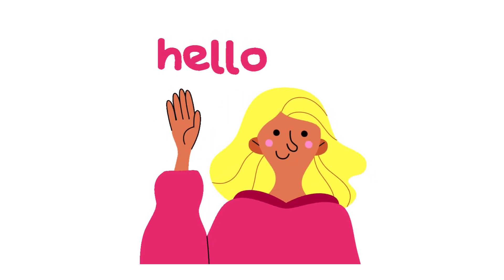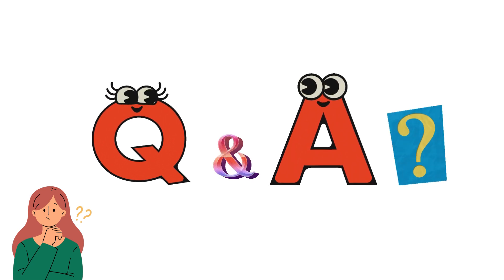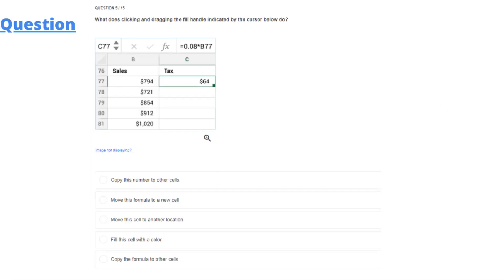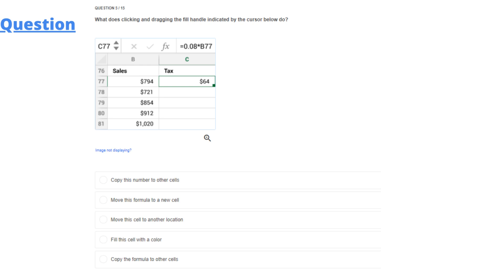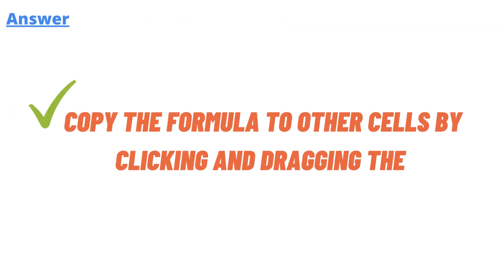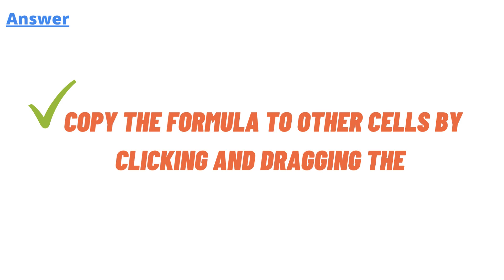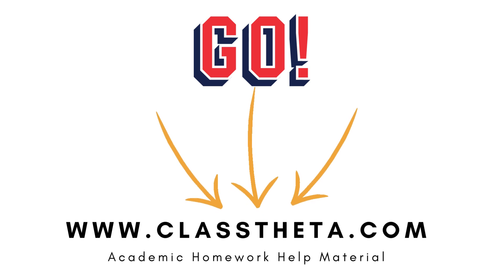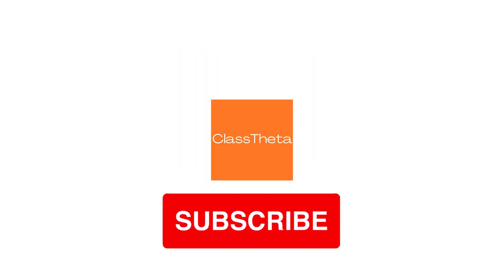What does clicking and dragging the fill handle indicated by the cursor below do?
What does clicking and dragging the fill handle indicated by the cursor below do? 077 х ✓ fx fx =0.08*877 с B Tax 76 Sales 77 $64 78 79 $794 $721 $854 $912 $1,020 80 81 a Image not displaying? Copy this number to other cells Move this formula to a new cell Move this cell to another location Fill this cell with a color Copy the formula to other cells